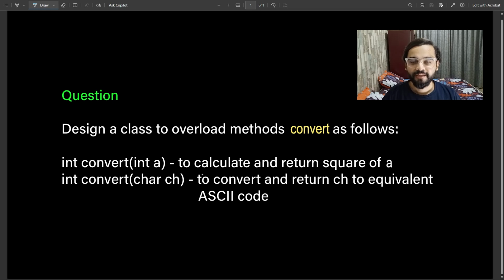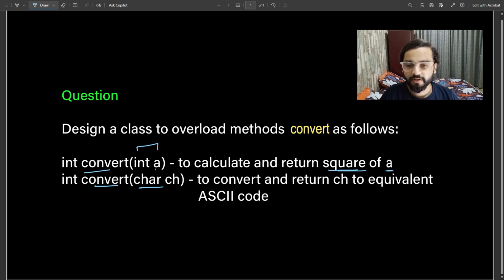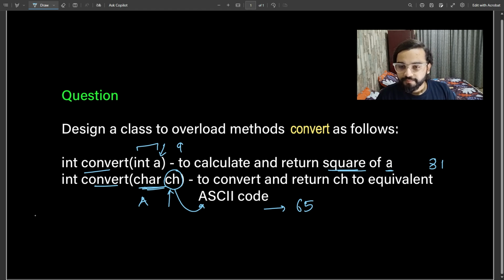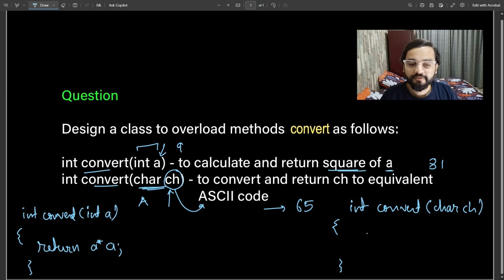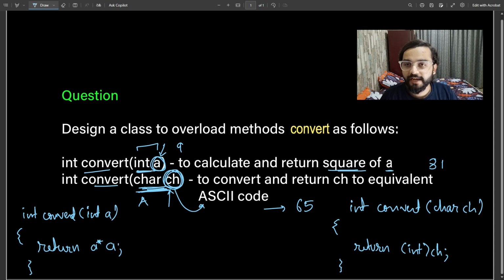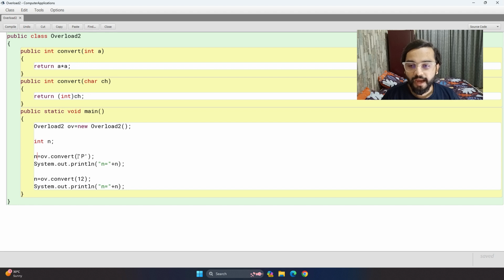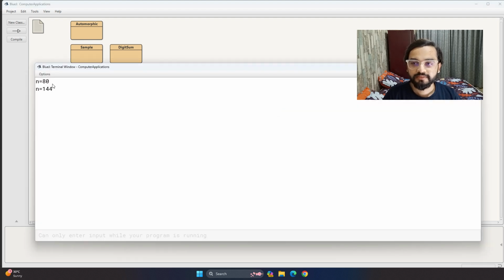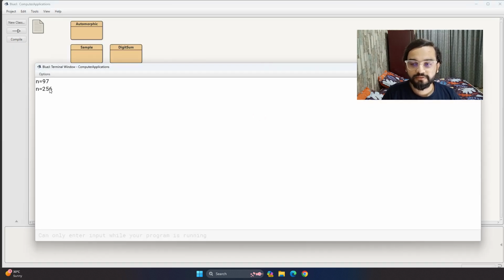Method Overloading Program 02 | ICSE Class 10 | Arth Vahaluwala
Hello everyone, in this video I have explained what is method overloading with program.

I have explained:
1. How to create methods with same name?
2. How to use return statement?
3. Implementing Method overloading in main method
4. Calling the desired method
5. Output of program using different values